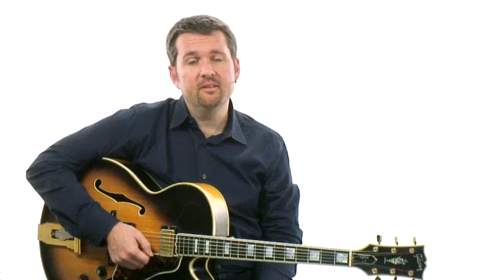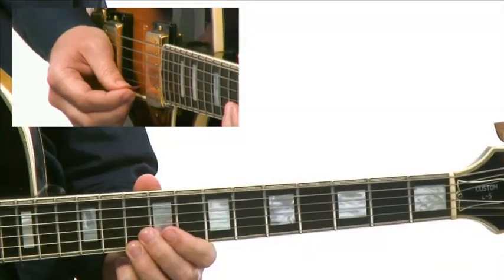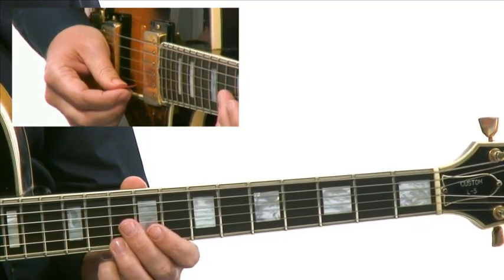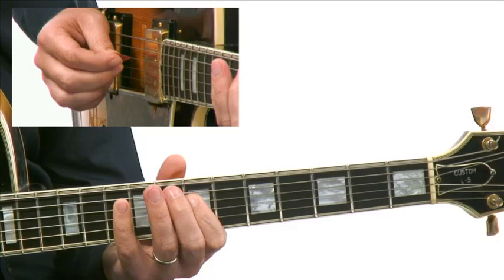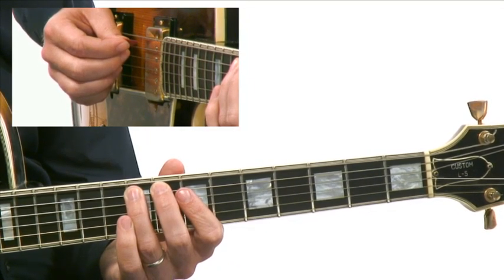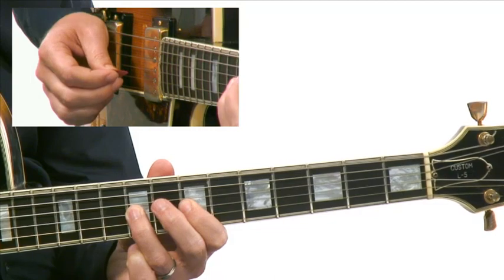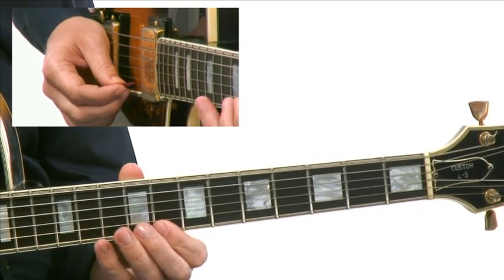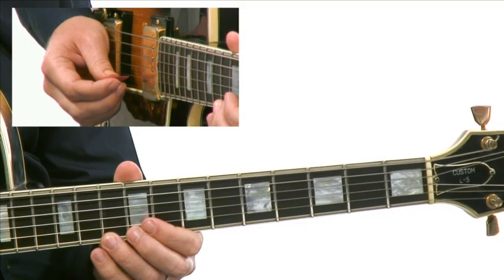50 Jazz Masters Licks - #28 - Guitar Lesson - Tom Dempsey